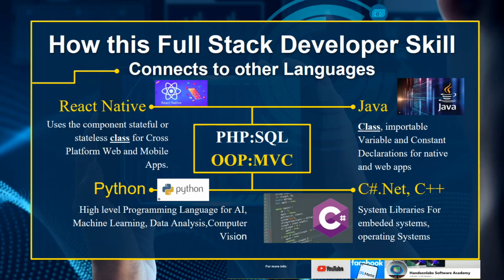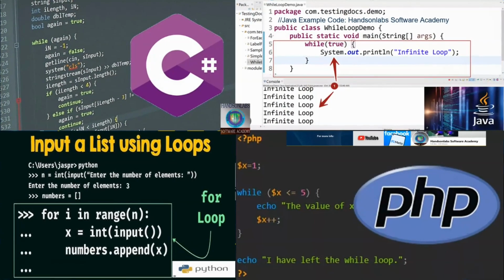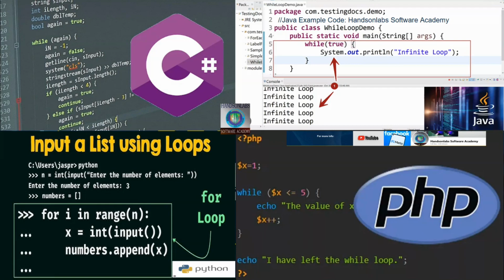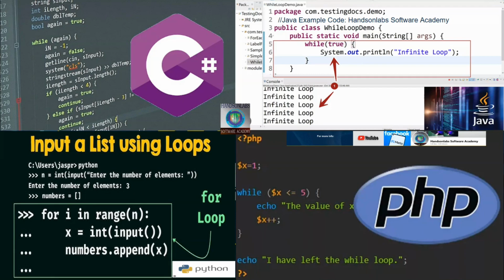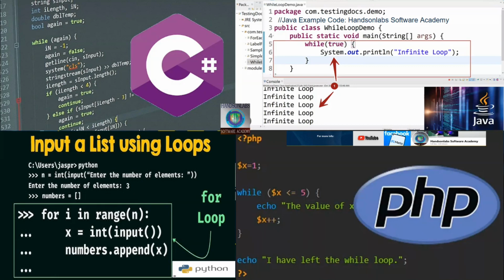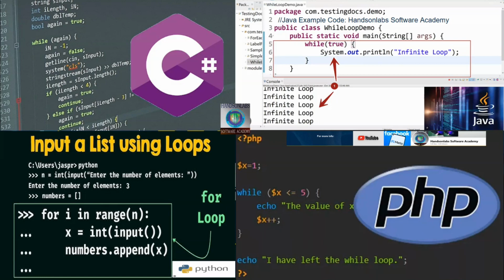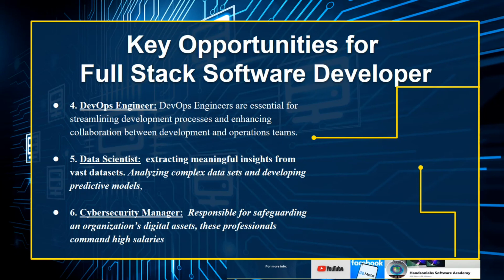Full Stack Software Developer (SD) an initiative of Handsonlabs Software Academy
Full Stack Software Developer (SD)  an initiative of Handsonlabs Software Academy 2024 is now live every weekend for intensive work.

Facebook & Instagram: Handsonlabs Software Academy